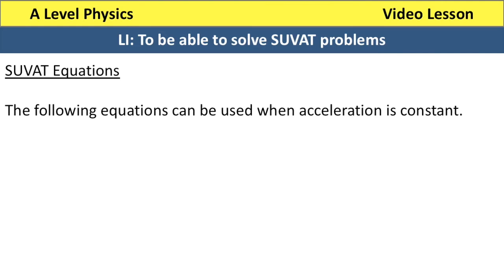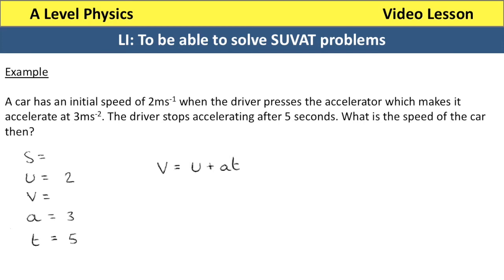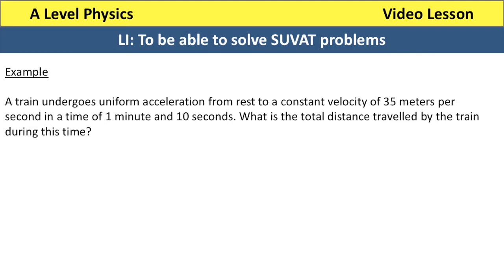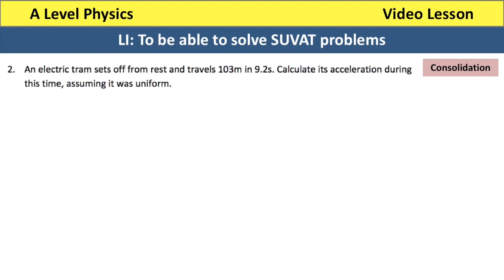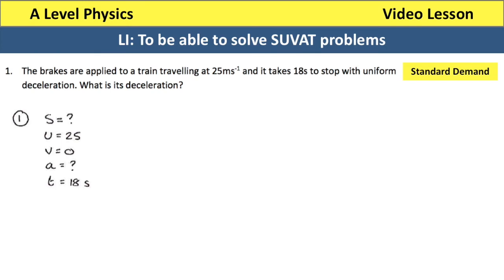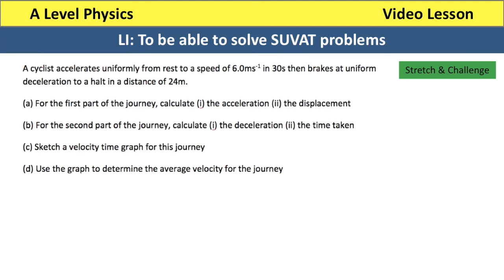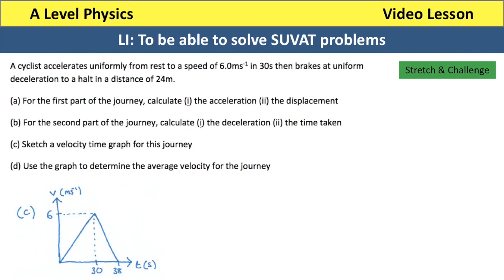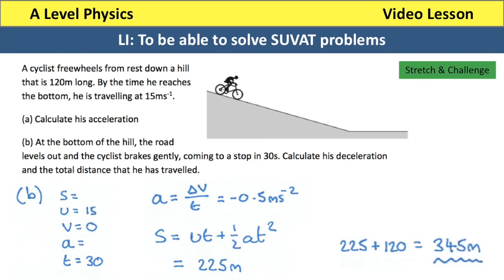SUVAT A Level Physics Walkthrough Lesson